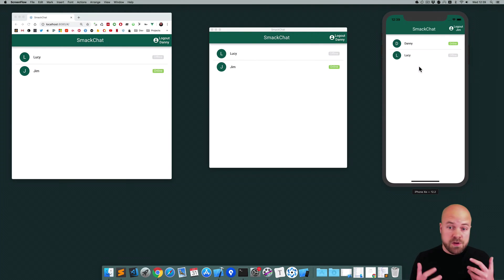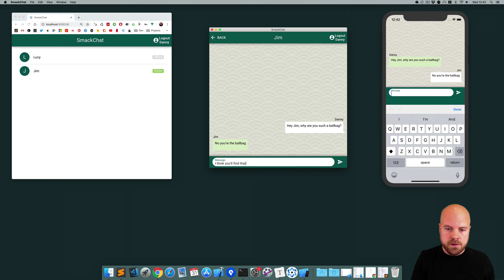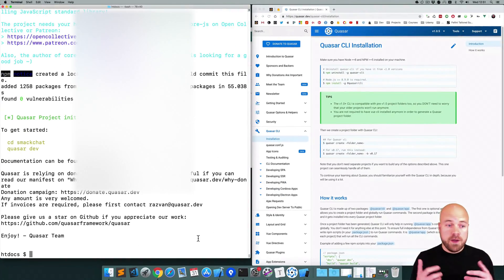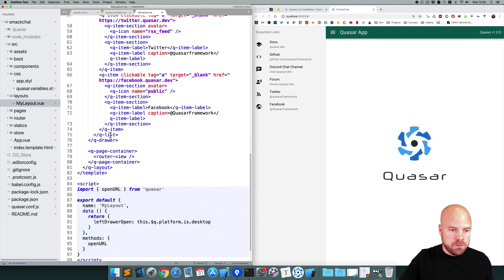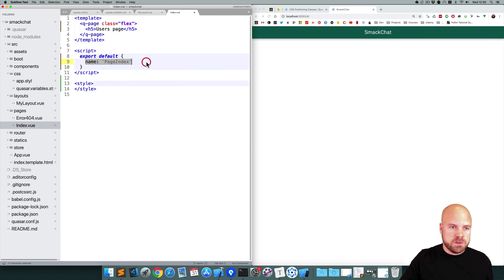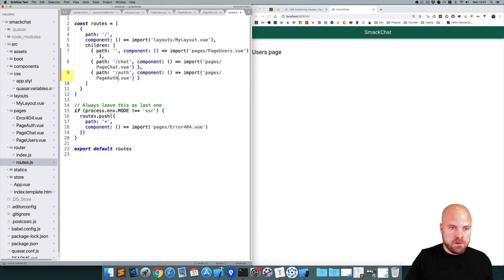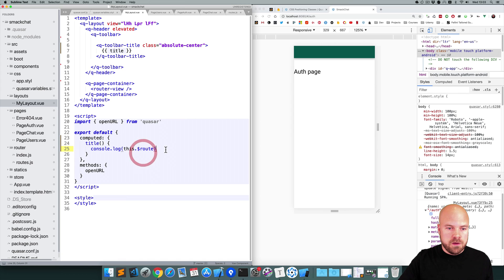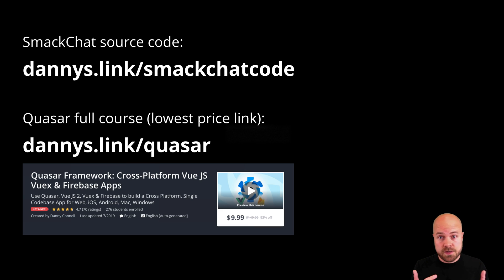Quasar Framework: Vue.js Chat App (1/15) - with Vuex & Firebase (for Web, Mobile & Desktop)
We'll create a project for our real time chat app, setup some pages and routes & customise the layout.